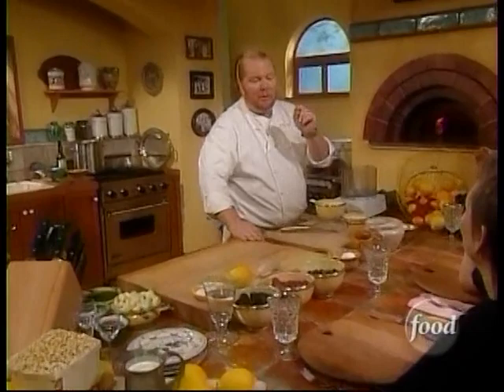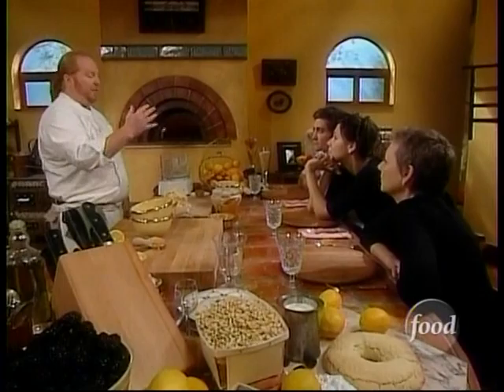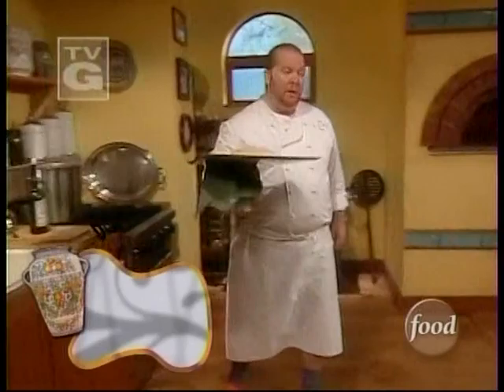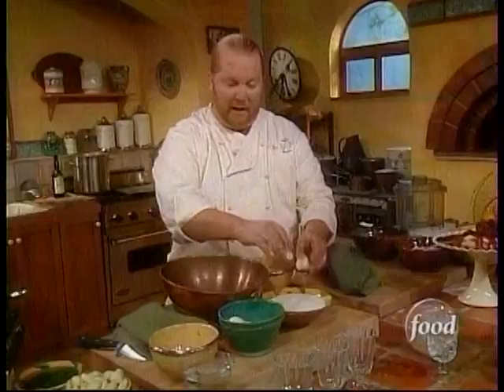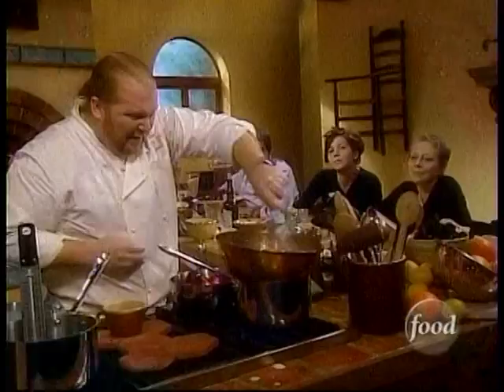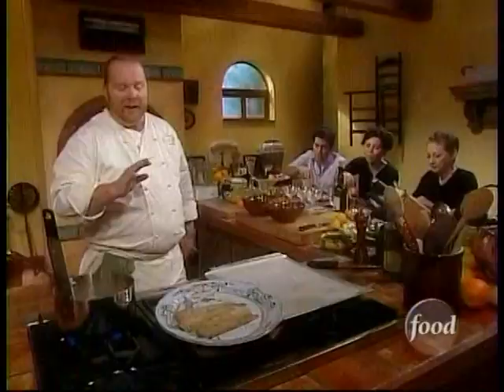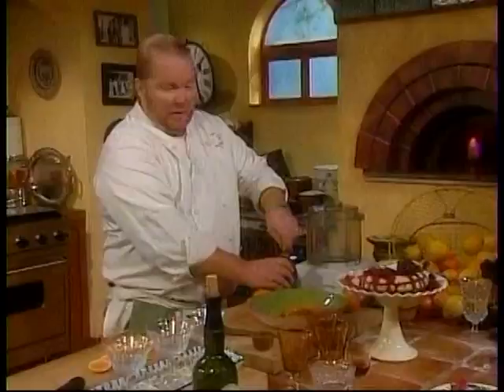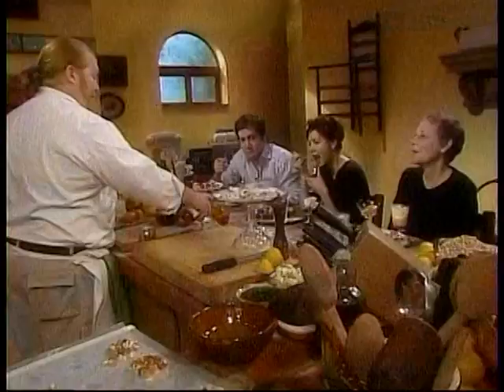Watch Chef Mario Batali make dessert for young Jake & Maggie Gyllenhaal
Full Episode
Title: Dolci Italian Desserts
Guests Jake Gyllenhaal, Maggie Gyllenhaal, and Naomi Foner Gyllenhaal (Jake and Maggie's mom)

Chef Mario Batali

Ciambela
Zabaglione
Clementines with Vinegar and Pepper
Pine Nut Cookies: Pinocatte